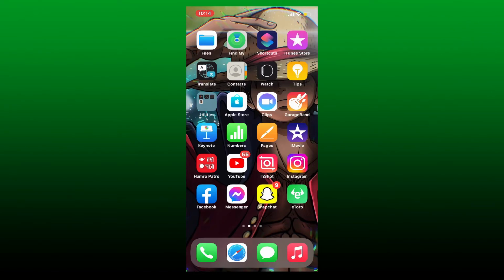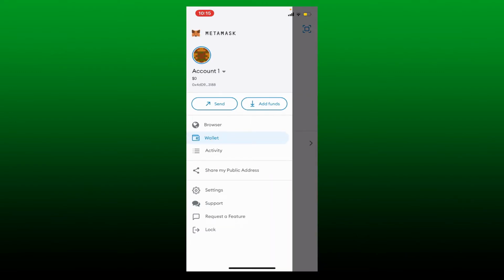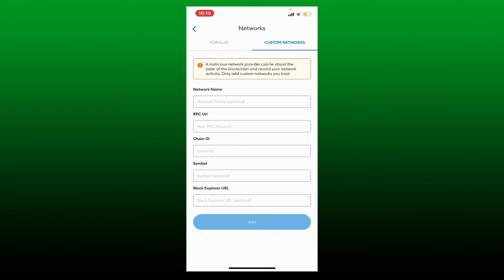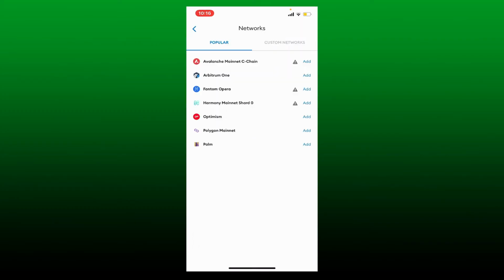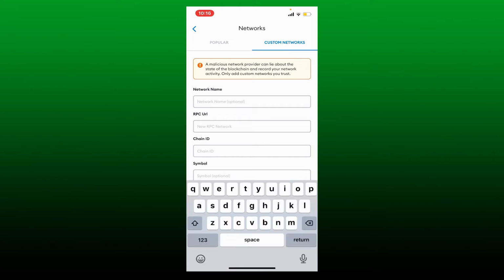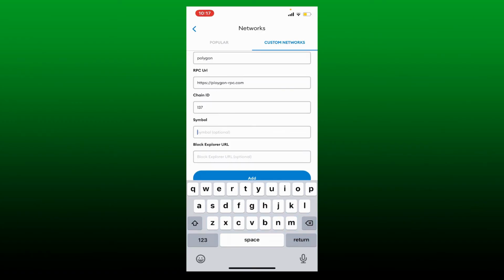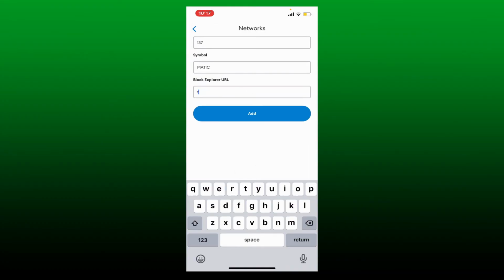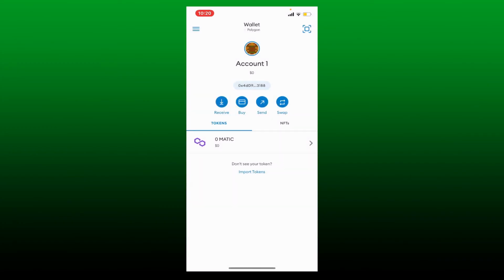How to Add the Polygon Network to Metamask (2022) | Polygon MetaMask Tutorial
In this video I am going to guide you How to Add the Polygon Network to Metamask.

0:00 - Intro
0:19 - How to Add the Polygon Network to Metamask
1:58 - Outro

Hey EveryOne!